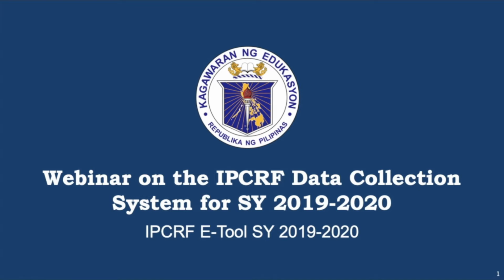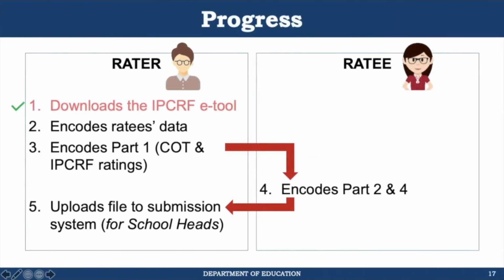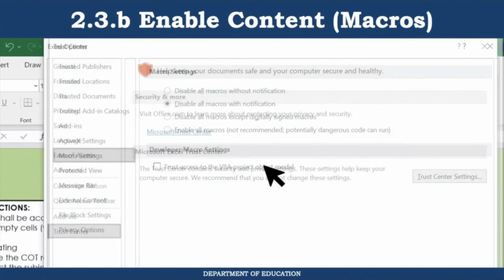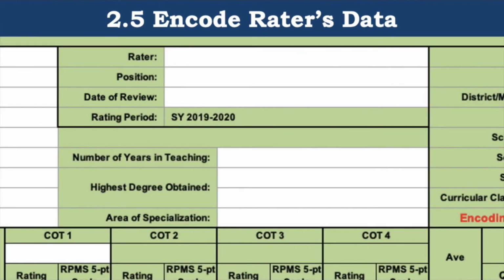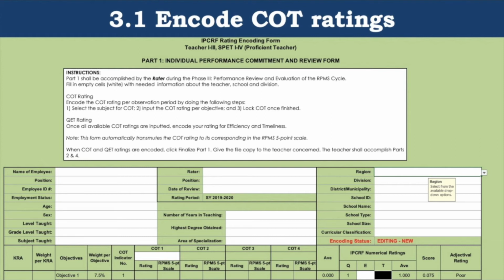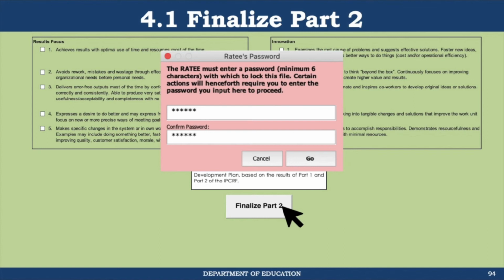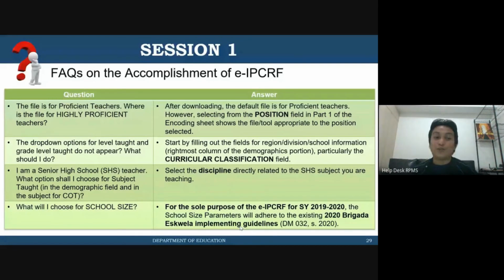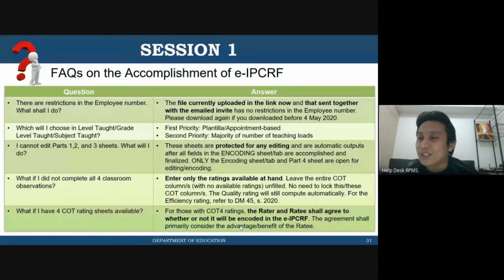Part 1: IPCRF Data Collection System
You can find the tool by opening this link
deped.in/IPCRFEncode20192020